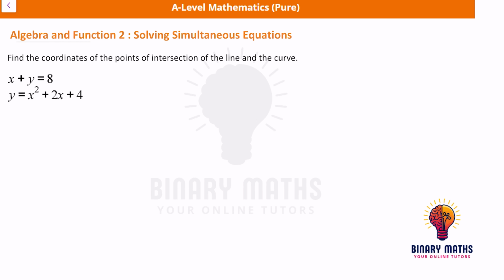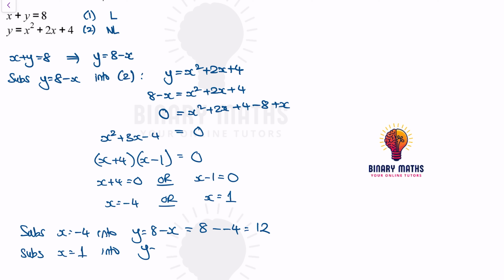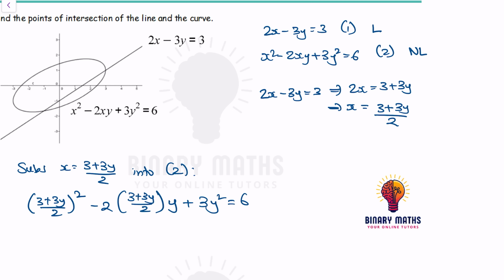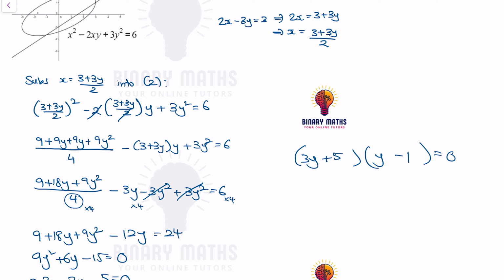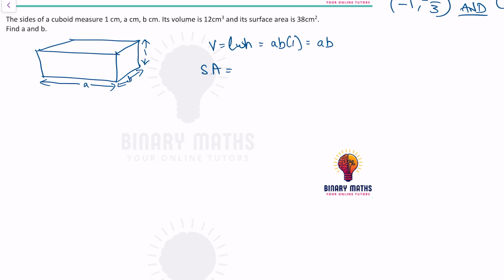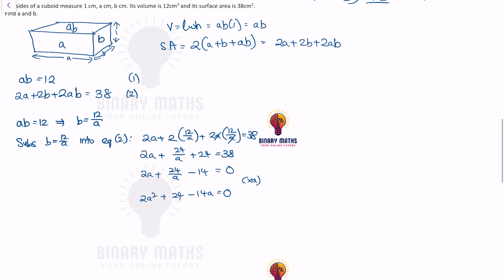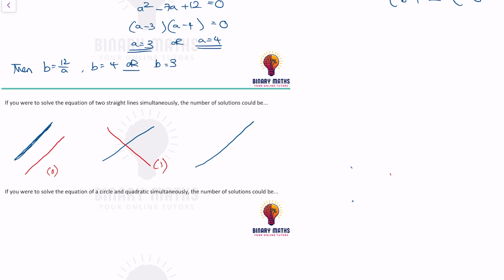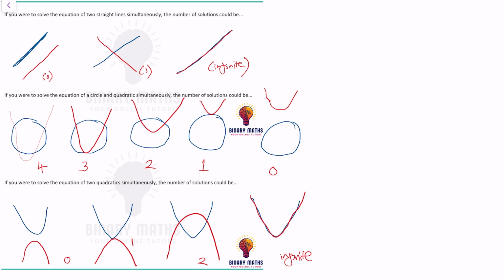A-Level Mathematics | Pure | AF2.4 | Solving Simultaneous Equations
AF2.4 Solving Simultaneous Equations

Algebra & Functions - Quadratics